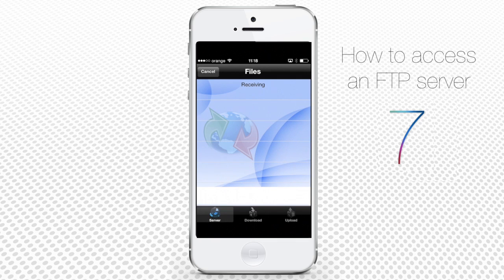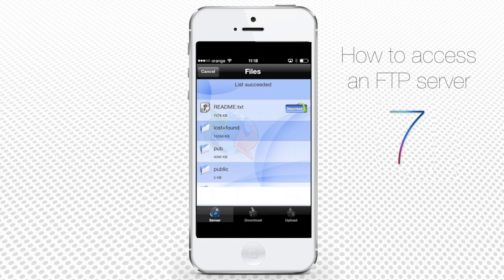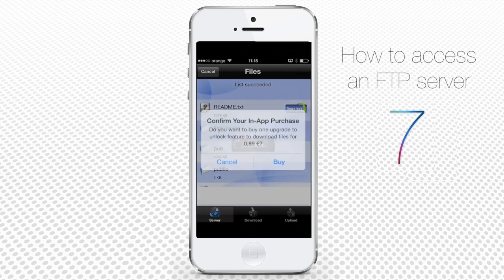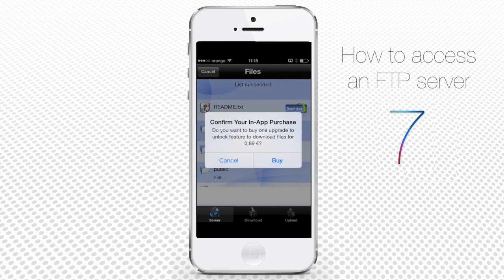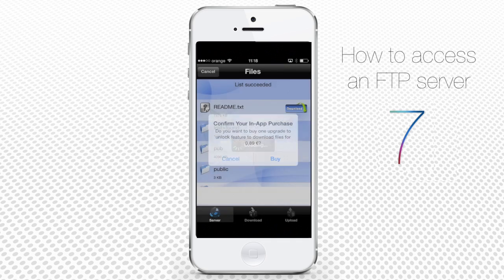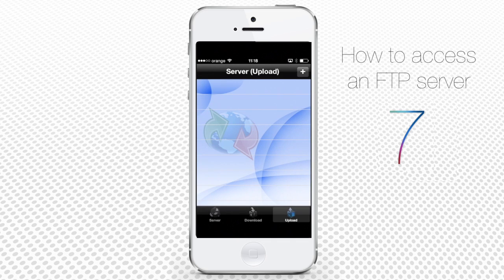How to Access FTP Server on iPhone and iPad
Read iSecrets.
New magazine about gadgets and mobile technology.

In this tutorial you will learn how to access FTP server on iPhone running on iOS 7.
 Great news! Doing your work on the go is now possible with iPhone or iPad and you don't even have to carry your laptop around. If you need to access the FTP server - your own FTP or public one with your iPhone, here's what you need to have:

 - A username and password for an FTP server and FTP server addresses.

 - Wi-Fi or 3G data plan on your iPhone (if you want to download or upload big files, you've got to make sure your Wi-Fi connection or data plan supports such traffic)

 - The iPhone app that supports FTP server connection - we'll use the "FTP to GO Lite".

Step 1. Tap the  "FTP to GO Lite" icon.

Step 2. Tap "Server".

Step 3.  Tap the "plus" icon in the upper right corner of the screen.

Step 4.  Enter the FTP server details: URL, Login ID and password.

Step 5. Tap 'Connect"

Step 6. Once connected to the server, you'll get to see the list of files and folders. Tap the folder of your interest and tap to download the files you are interested in.

Step 7. The download function of "FTP Go Lite" comes for extra small cost as an upgrade that you'll be asked to pay while downloading the file from FTP for the first time.

Step 8. If you want to upload a file, tap "Upload" at the bottom of the menu and proceed with uploading the file.

Result: Here you go! Using FTP on your iPhone is easier than you thought!